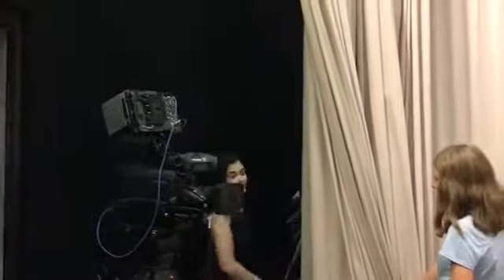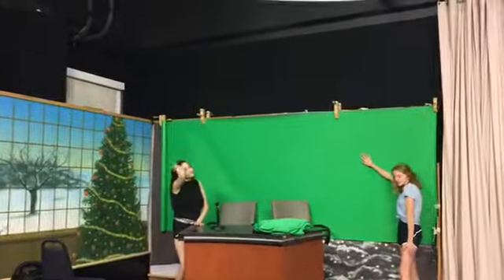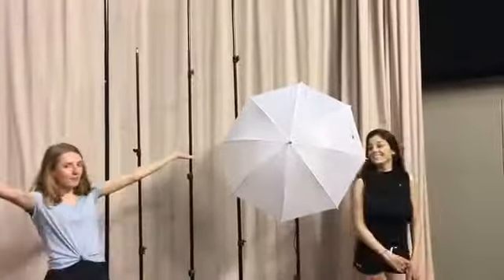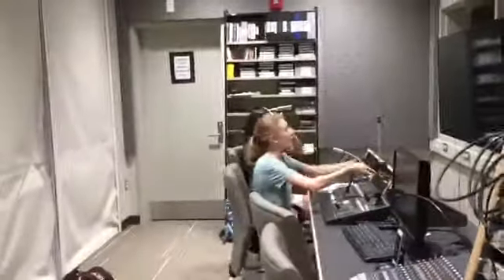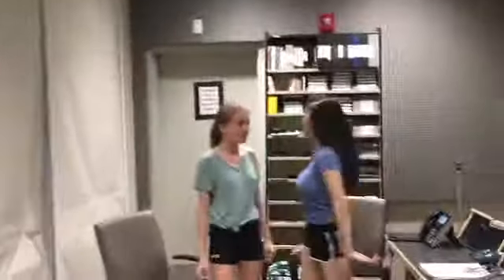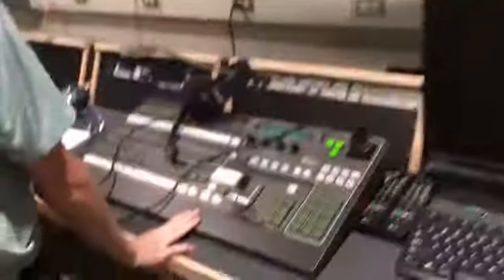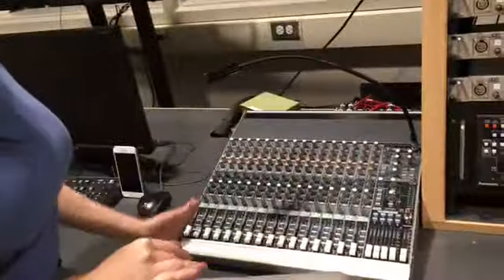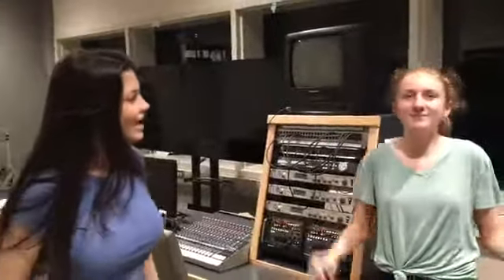Studio Behind the Scenes Tour